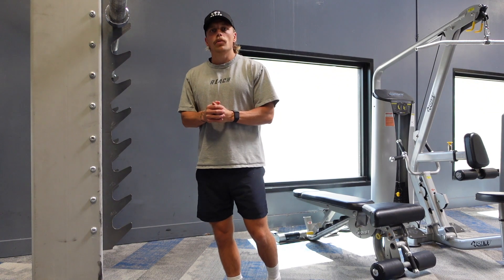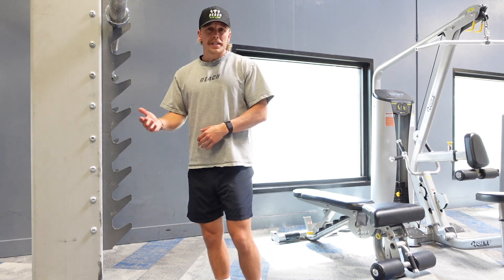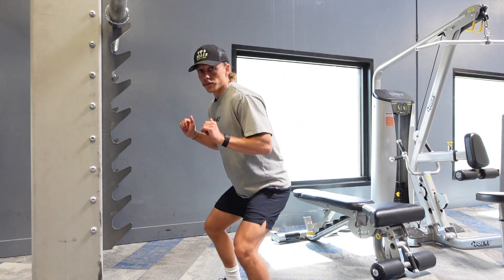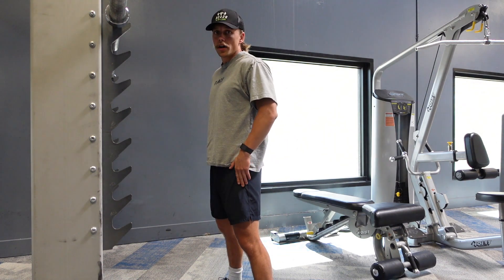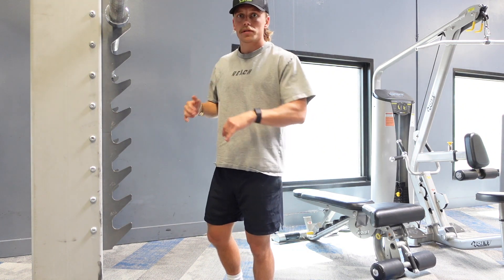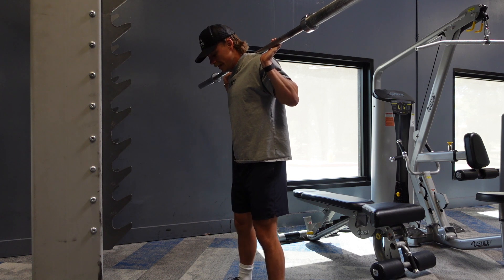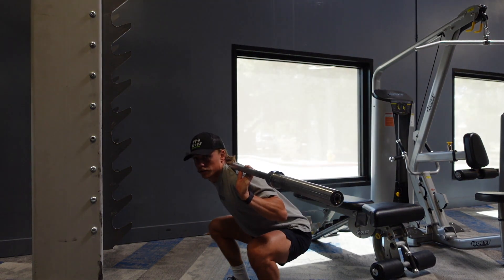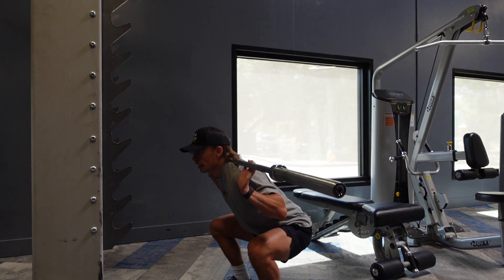Barbell Squat Form